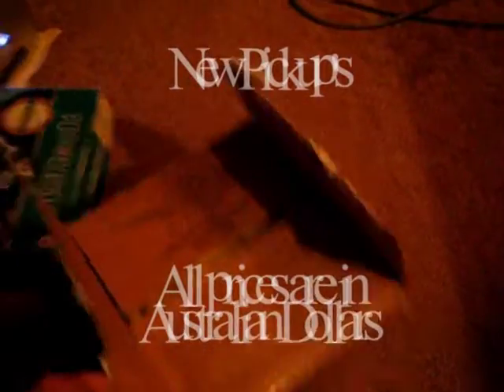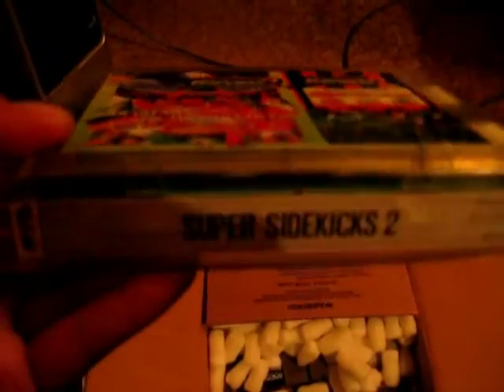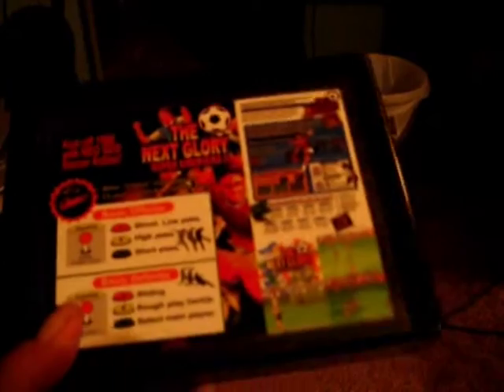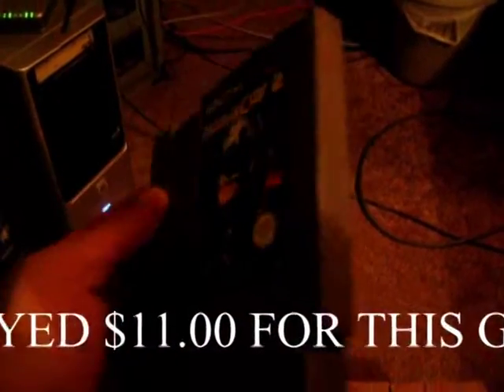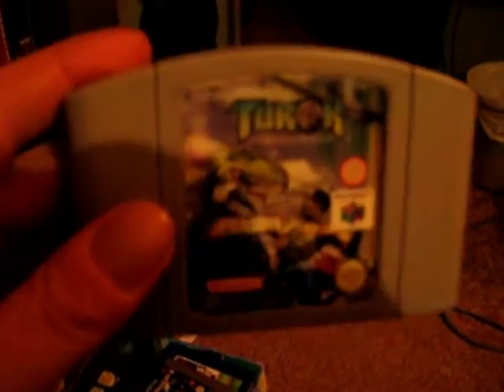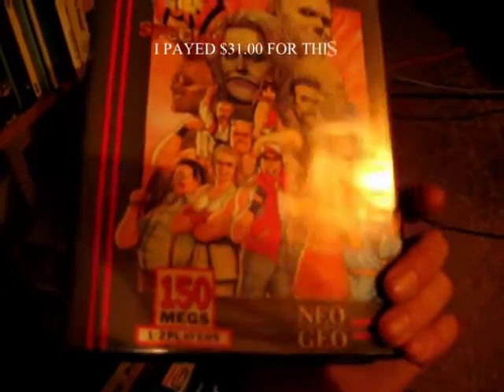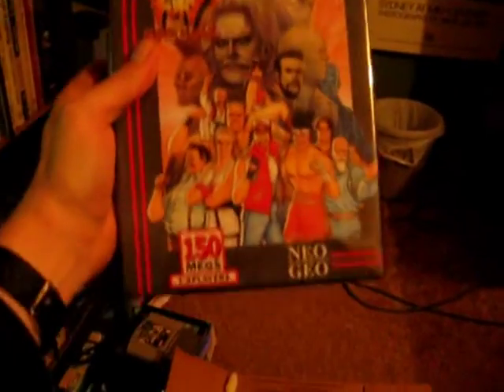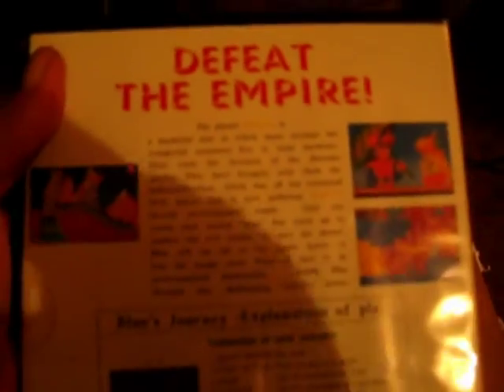New E-bay game Pickup's Pt1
Games i have picked up off E-bay in the last Month.
I didn't open the packages until tonight as i have been busy!